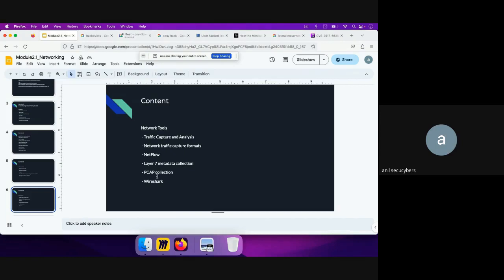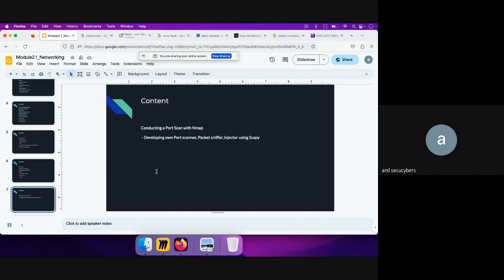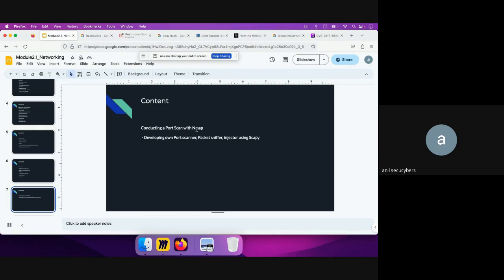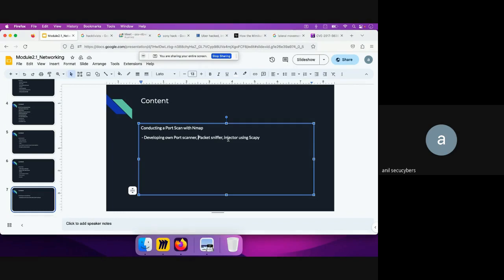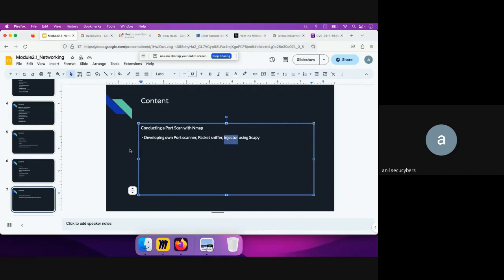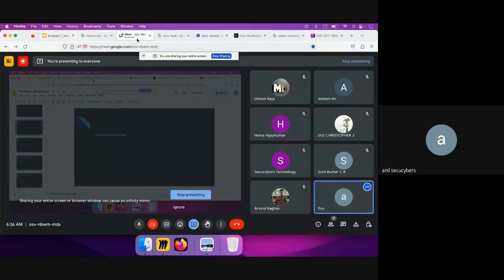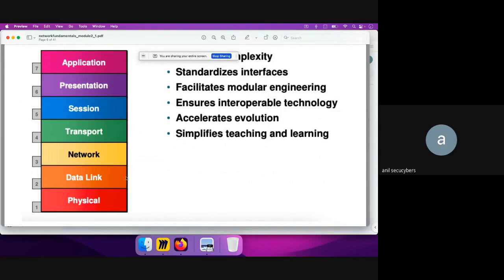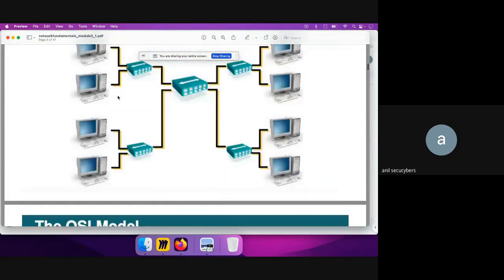Training for SOC team DigitalTrack SecuCybers 2023 05 22 09 02 GMT+5 30 part 13